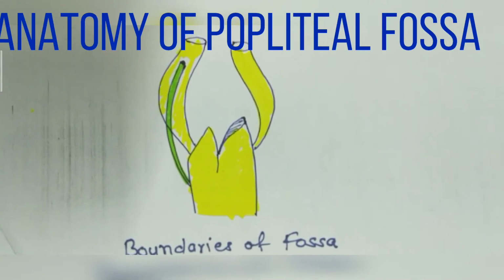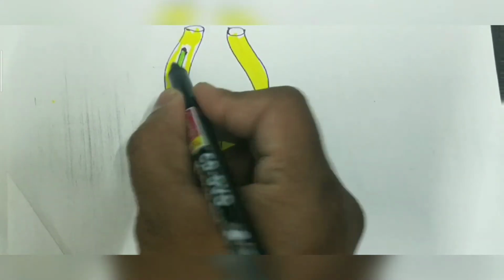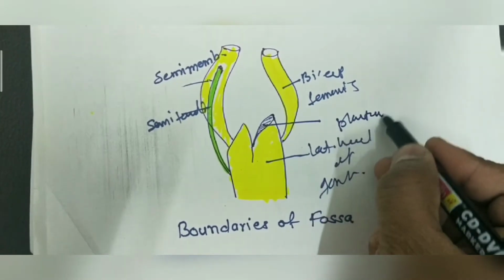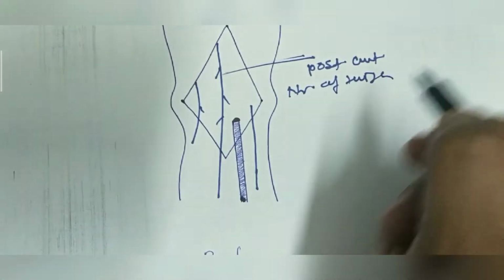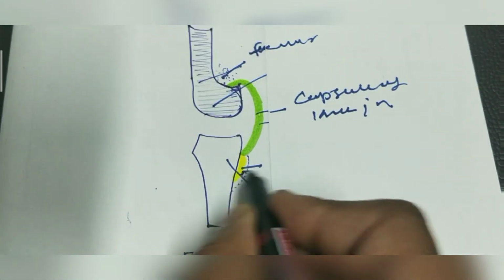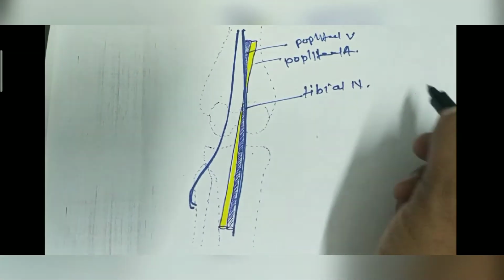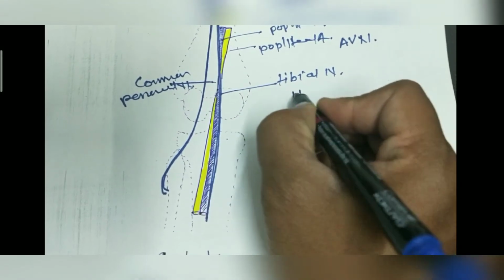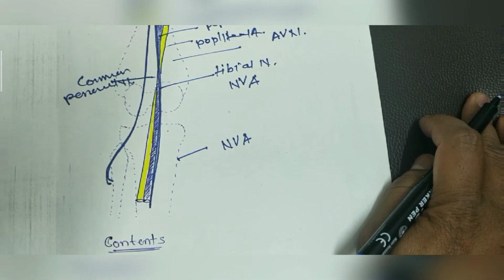Anatomy of the Popliteal Fossa